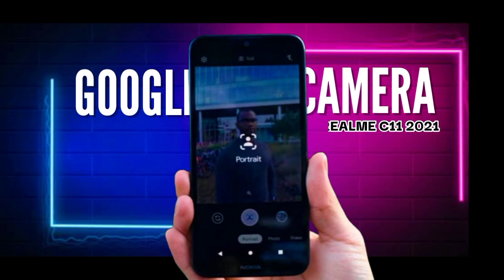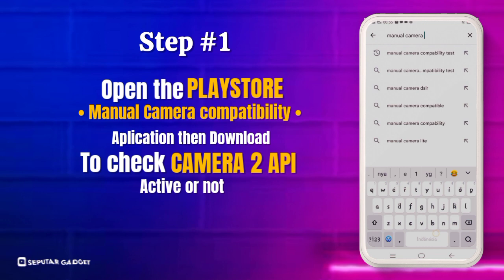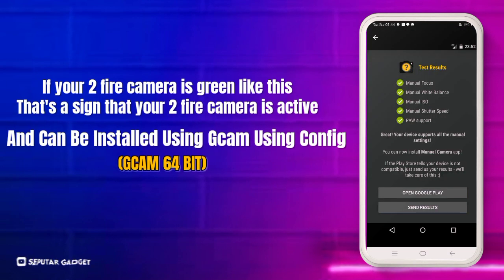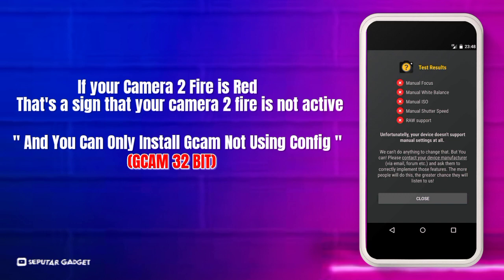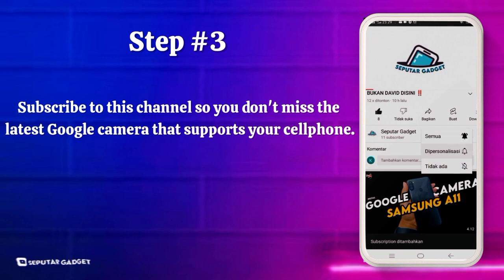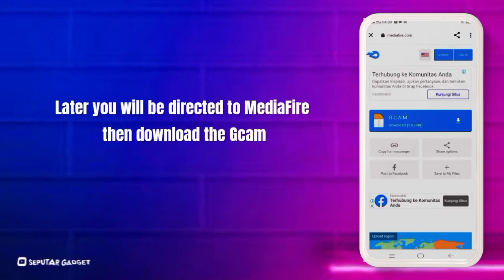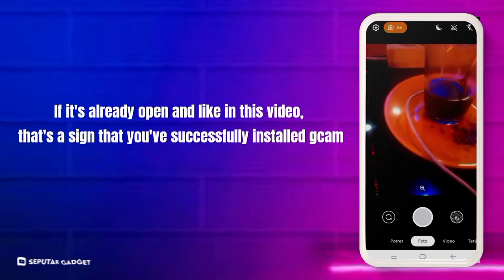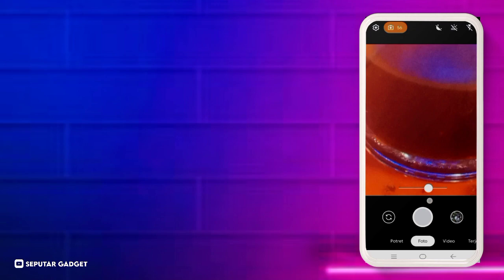TUTORIAL CARA INSTALL GCAM REALME C11 2021 TERBARU ‼️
INSTAL GCAM REALME C11 2021 - how to instal gcam realme c11 2021

Disini Gcamnya tidak memakai config ya sob, Saya sudah cari beberapa gcam untuk type hp ini tapi tidak ada yg support gcam memakai config 🙏 Setelah saya cari tau, penyebabnya disini di Realme C11 2021 Memakai Versi android Go

Type ♌ : (Rekomendasi)

Ignore Tags only